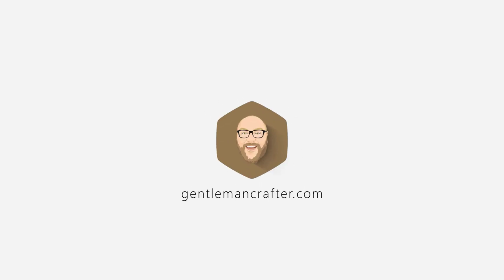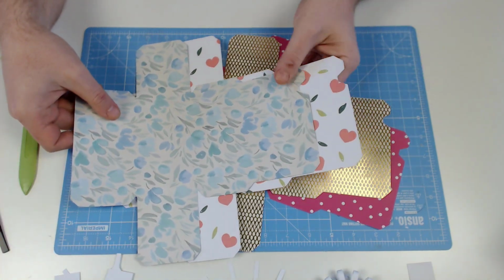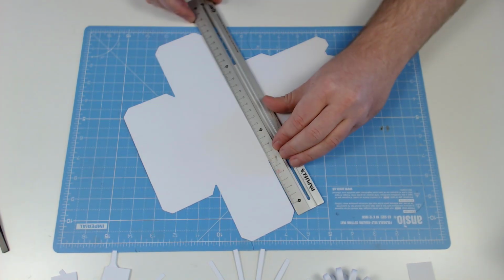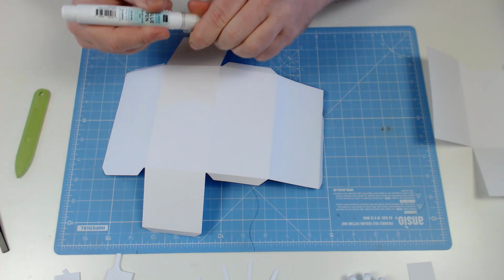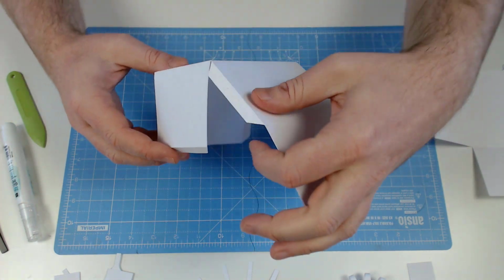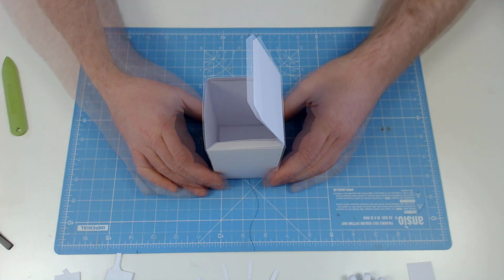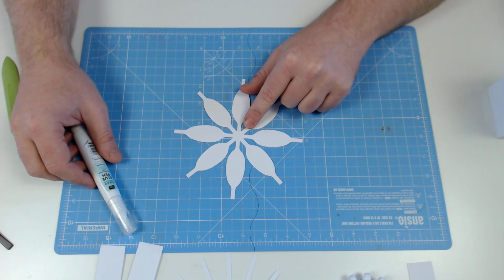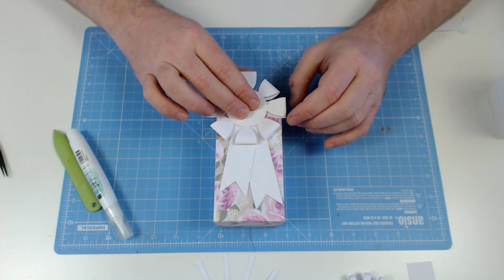SVG Cutting File Set 61 Preview and Assembly.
I have a new SVG cutting file out today and thought it would be a nice idea to give you a preview of the files, an assembly video and some decoration ideas.

The files can be downloaded from the Gentleman Crafter blog